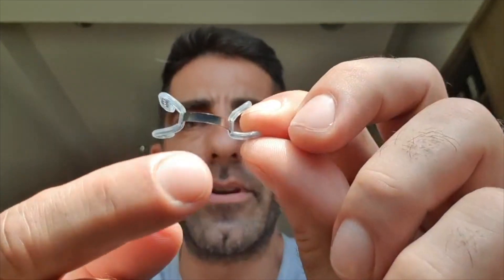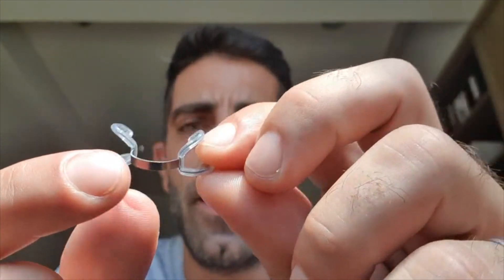【AST】BSM Nasal Booster review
BSM Pure Titanium Nasal Booster